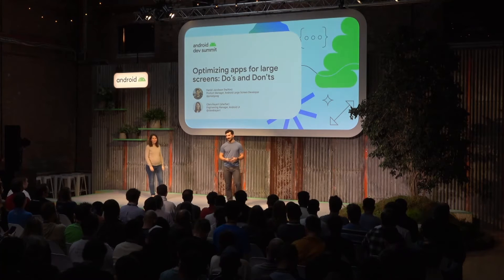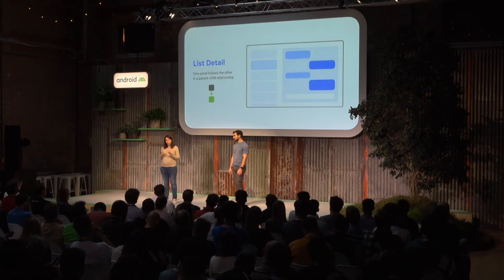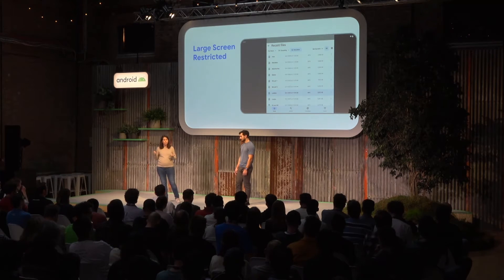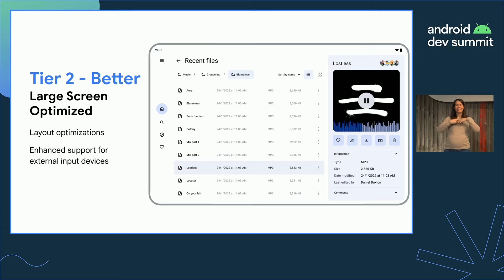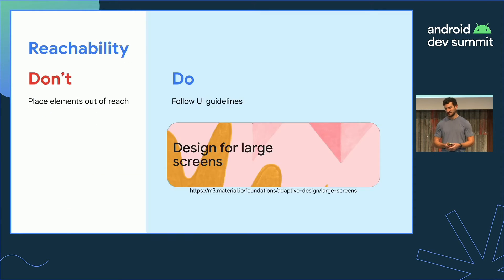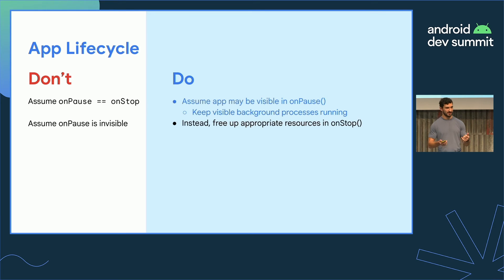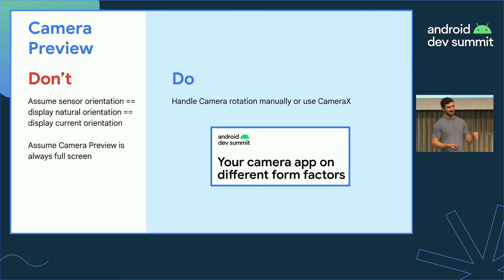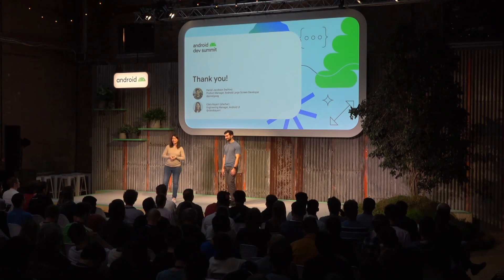Do’s and don’ts: Mindset for optimizing apps for larger screens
Come learn best practices for building your Android application so it will work well on larger screens and foldables! We cover everything from new Android Studio tools, new and updated Jetpack libraries, and more specific design and development guidance to make it easy for you to capitalize on the more than 270M active large screen Android devices!

Speakers: Daniel Jacobson, Clara Bayarri